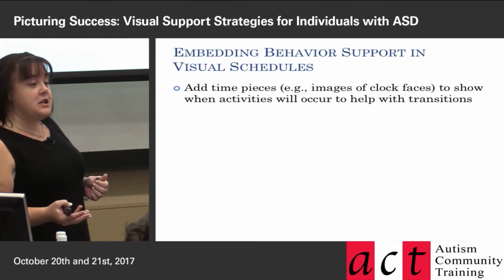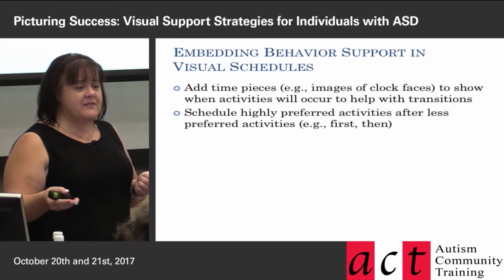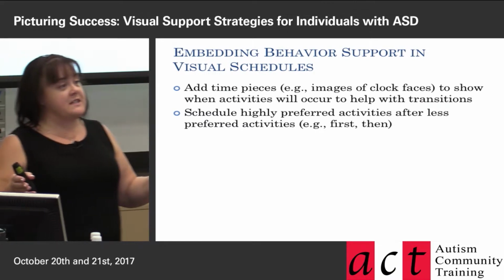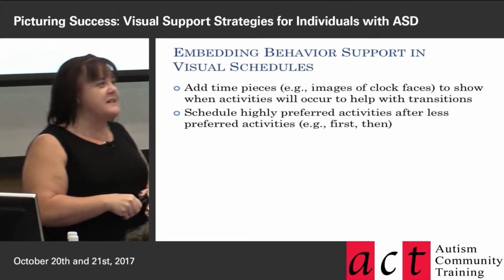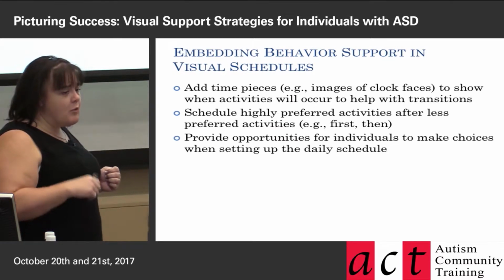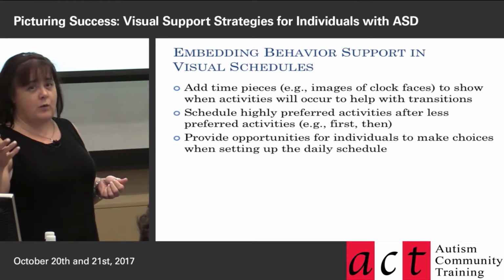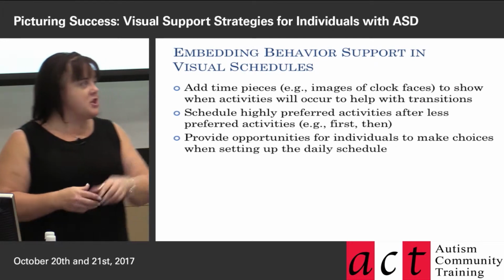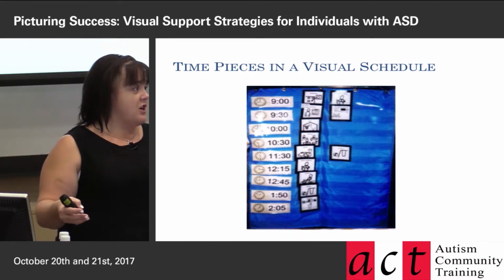Visual Support Strategies for Individuals with ASD: Session 3 - Part 1 - Using Visual Schedules